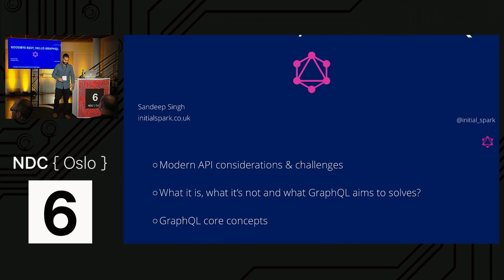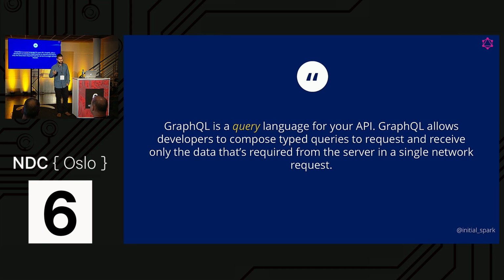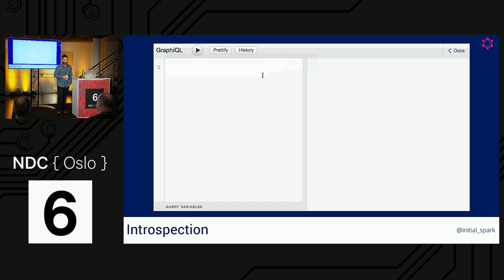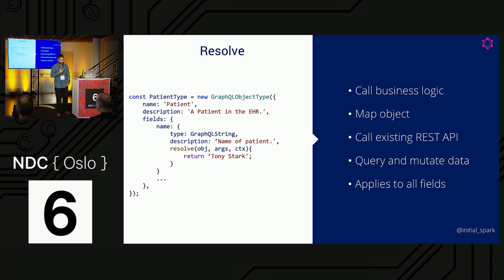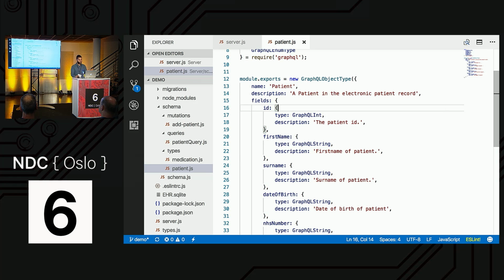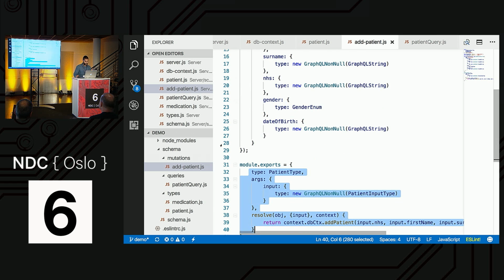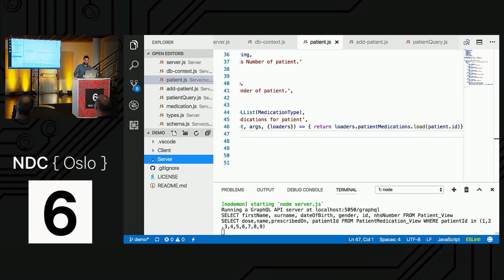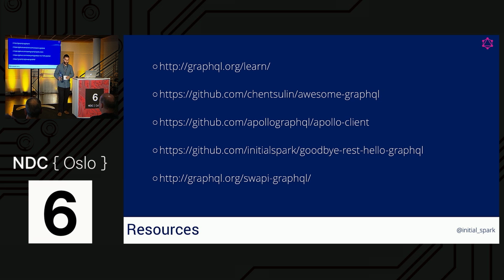Goodbye REST; Hello GraphQL - Sandeep Singh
Do you want a single endpoint to access your data? Fetch only the data your client needs all in a single network request? Evolve your API without versions? Well if the answer is yes to any of these questions then GraphQL might just be what you are looking for. GraphQL is a query language for your application and not your database. With GraphQL, developers can use composable typed queries to request and receive only what’s required from the server.

We’ll walk through an introduction to GraphQL, drawing comparisons with traditional RESTful API’s, highlighting the implications on server and client design. Live coding examples will be used to illustrate how to get started creating a GraphQL server including: defining a schema, connecting to a database, fetching/manipulating data and much more.